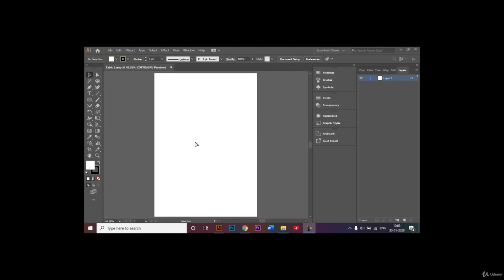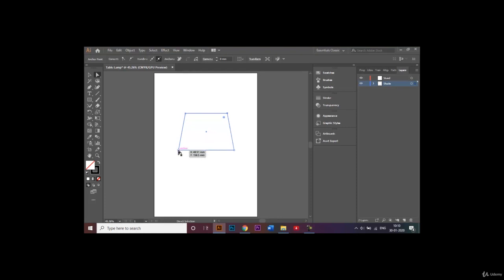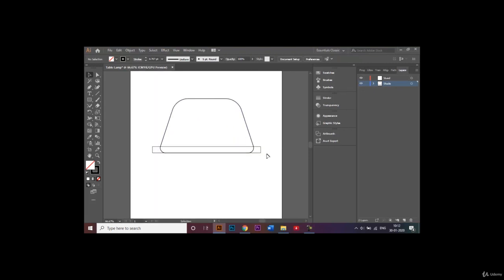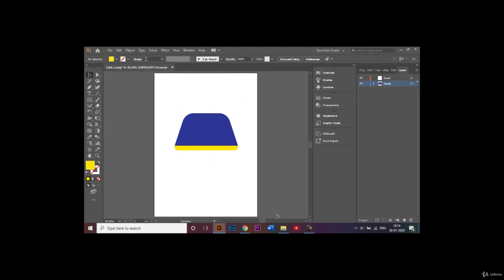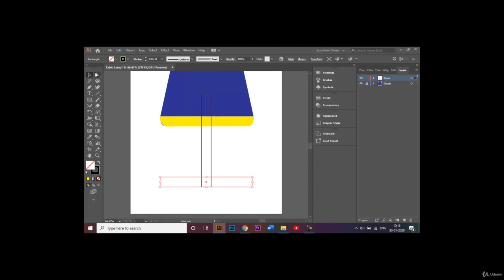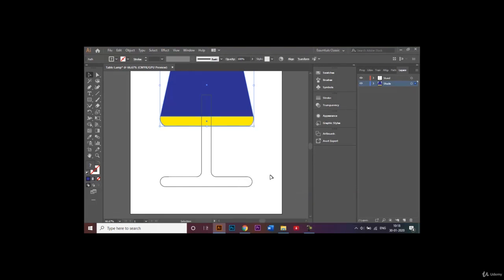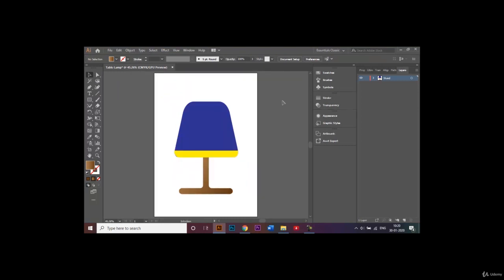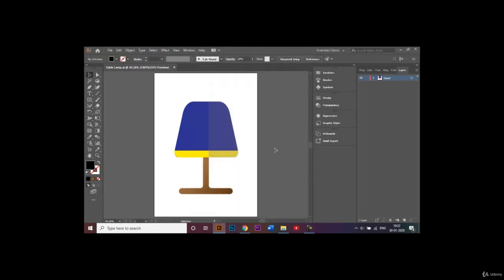Lamp : Adobe Illustrator Master Class Part 122